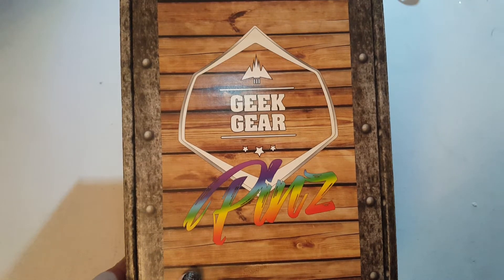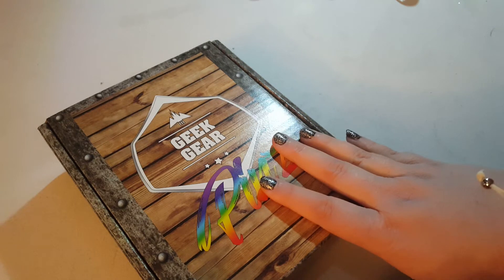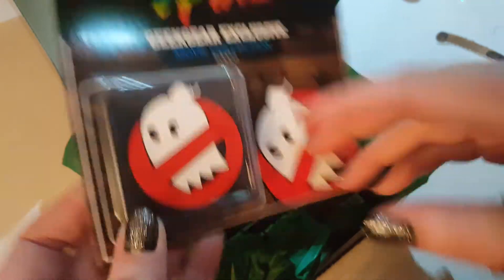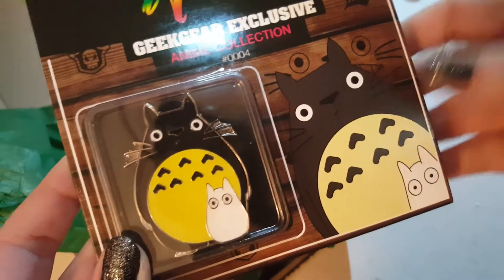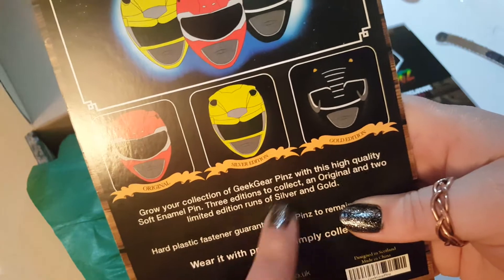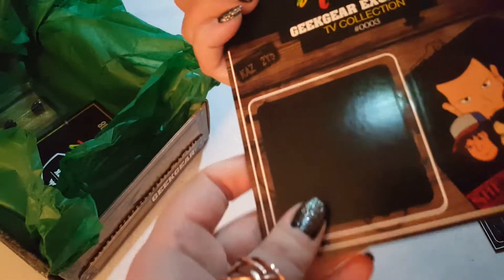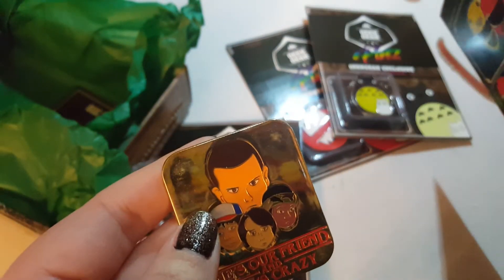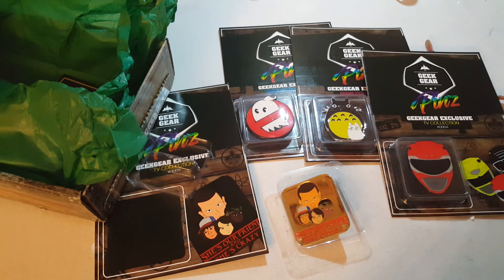Unboxing january 2018 geek gear pinz subscription box!